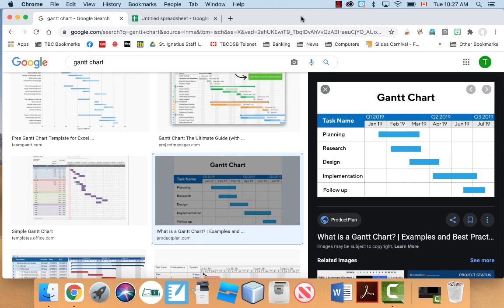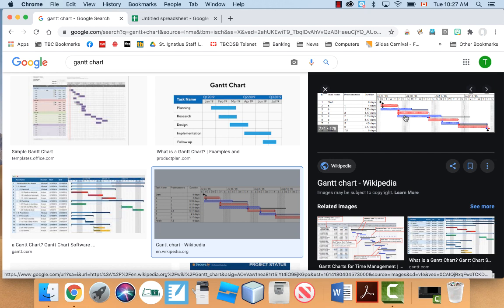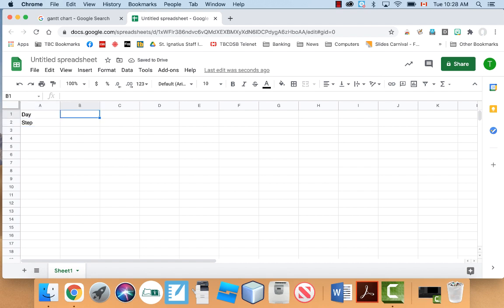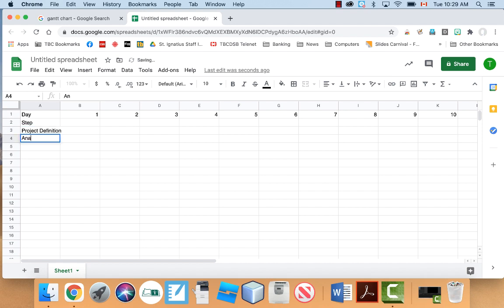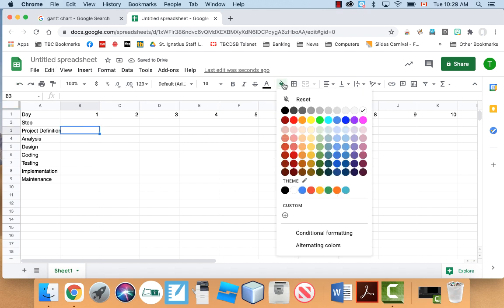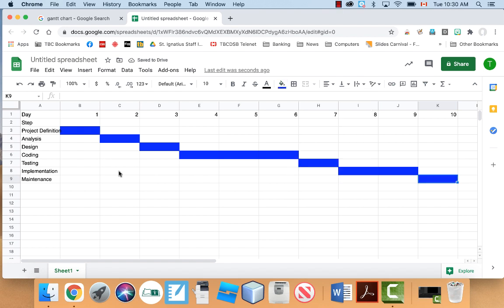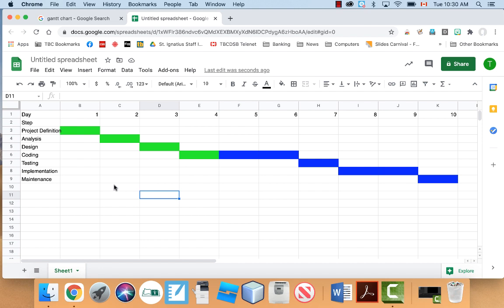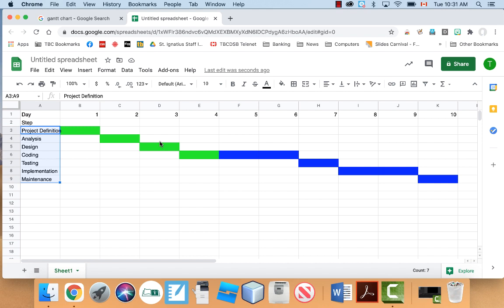How to make a Gantt Chart in Google Sheets - The Easy Way!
This video will show you how to create a Gantt Chart in Google Sheets the easy way!